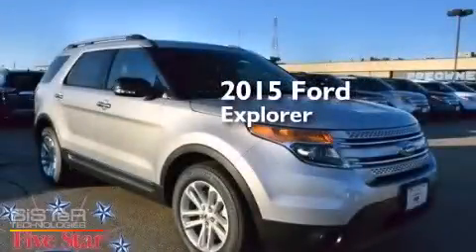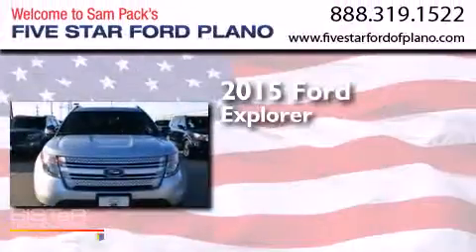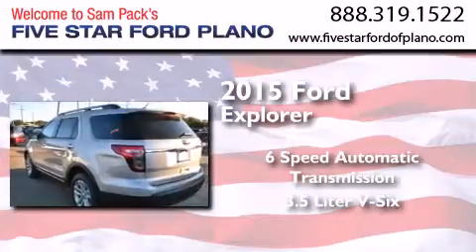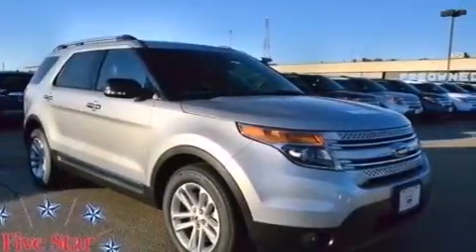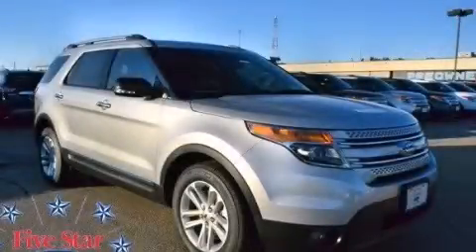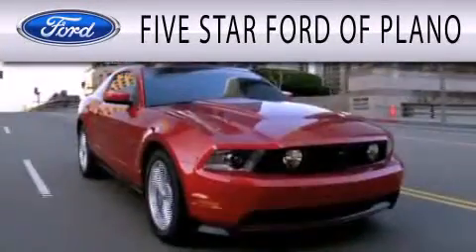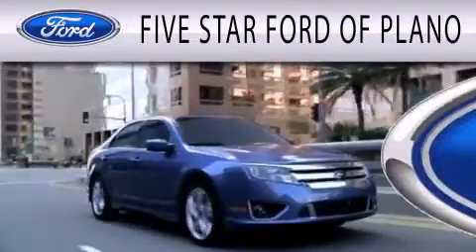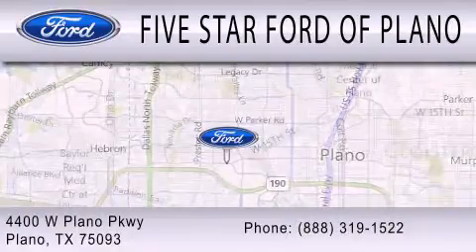2015 Ford Explorer Plano Richardson TX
We have been honored to serve the Plano TX area , we promise that your experience at our dealership will exceed your expectations ! Year : 2015 Make : Ford Model : Explorer Engine : Regular Unleaded V-6 3.5 L/213 Trans . : Automatic Exterior : Ingot Silver Metallic Miles : 6 Interior : Black Stock : FGA26806 Five Star Ford Plano 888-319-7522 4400 West Plano Parkway Plano , TX 75093